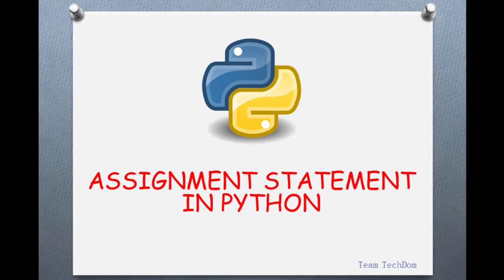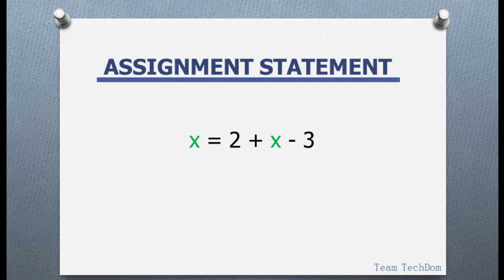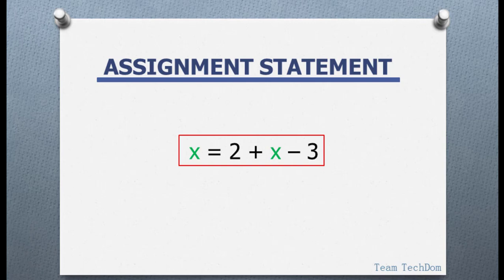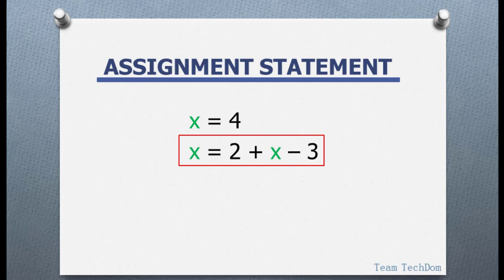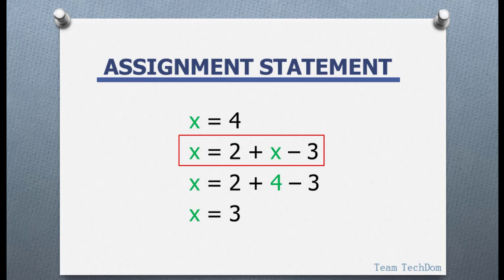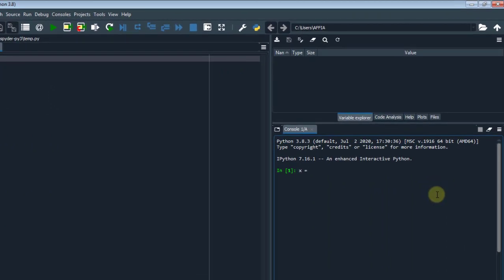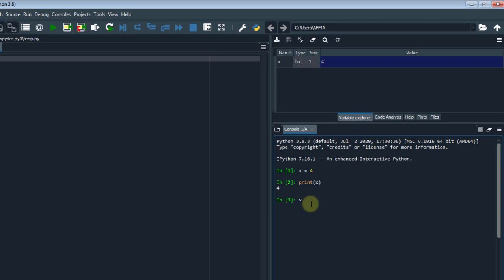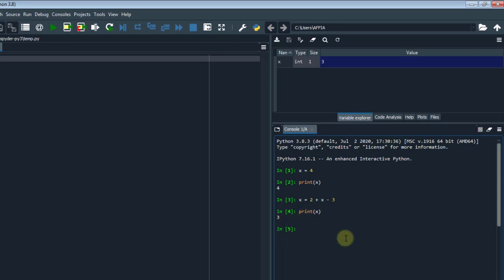Assignment Statement in Python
Learn the basics of assignment statements in Python in this tutorial. We'll cover the syntax and usage of the assignment operator, including multiple assignments. We'll also show you some common mistakes to avoid when working with assignment statements. Whether you're new to programming or just want to brush up on your Python skills, this tutorial will help you understand how to use the assignment operator in your code.

The assignment statement consists of an expression, an assignment operator and a variable.